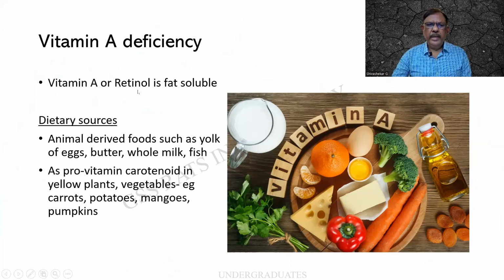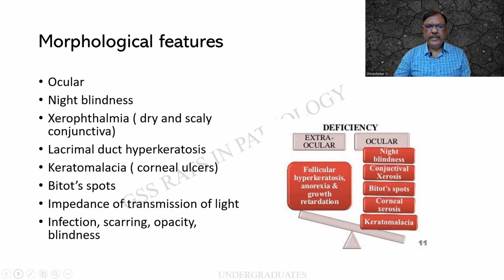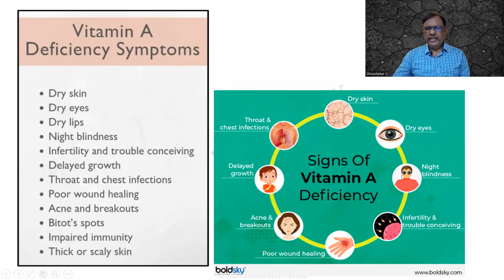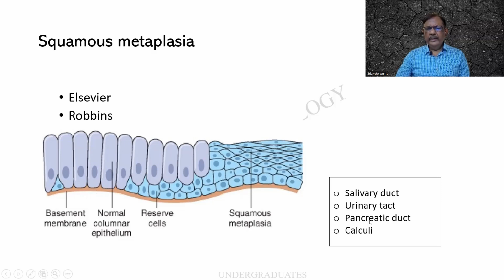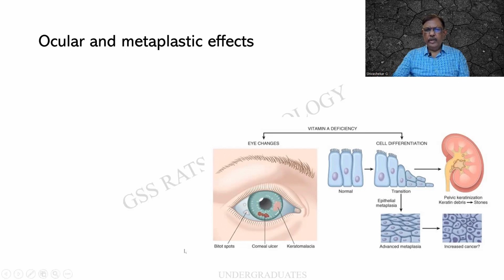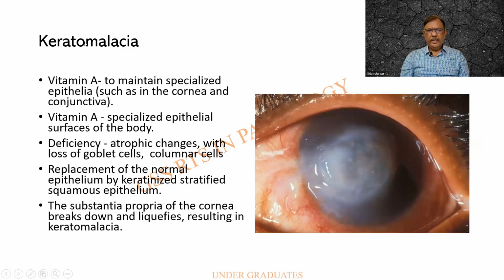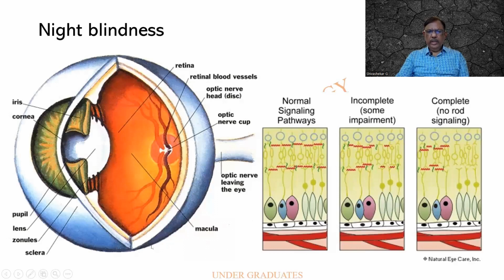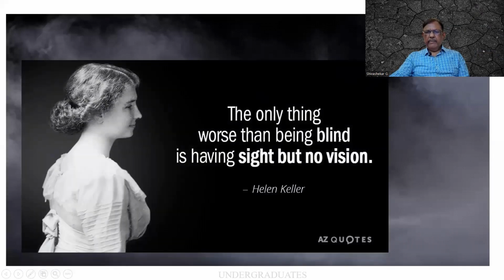VITAMIN A DEFICIENCY | MBBS PATHOLOGY |RATS [GAME] |DR GSS |EXAM GOING UNDERGRADUATE